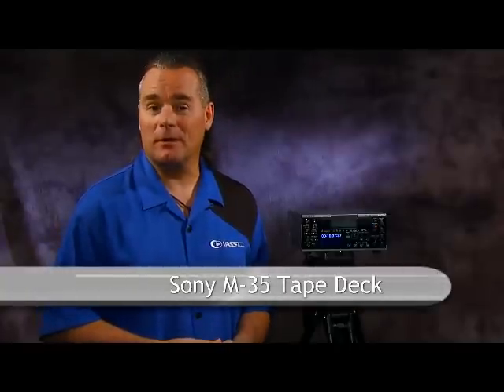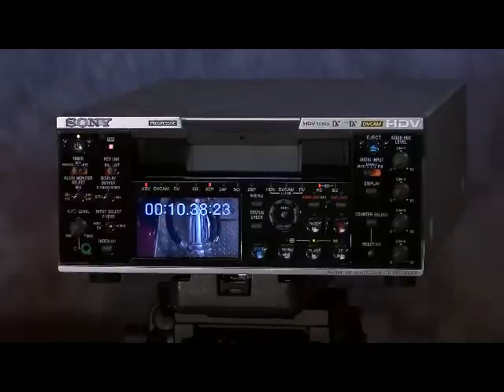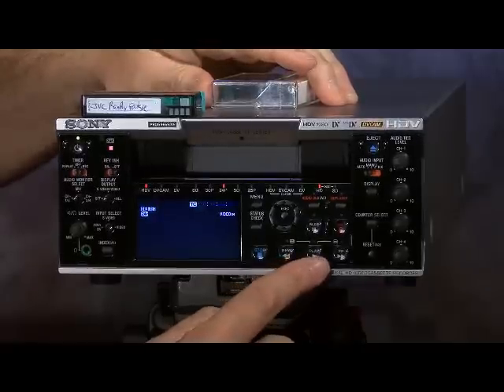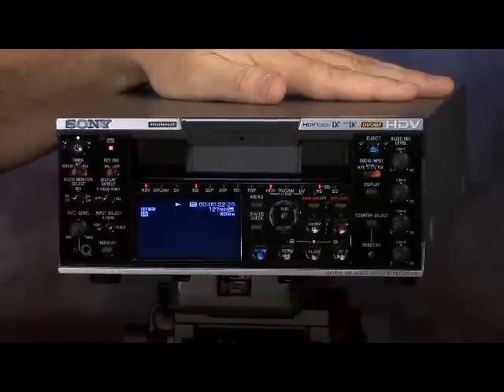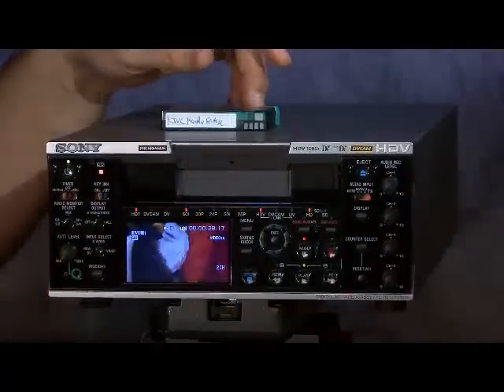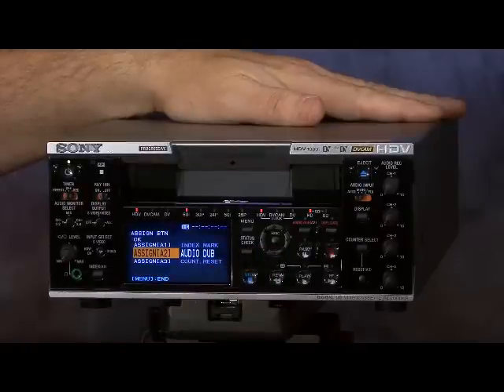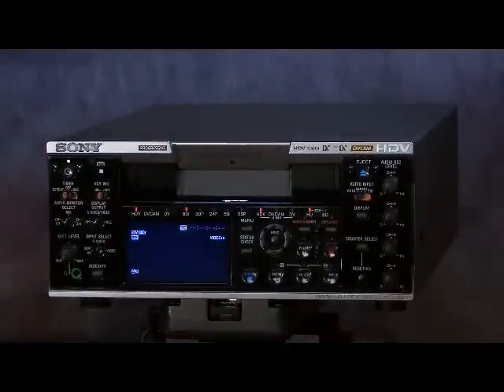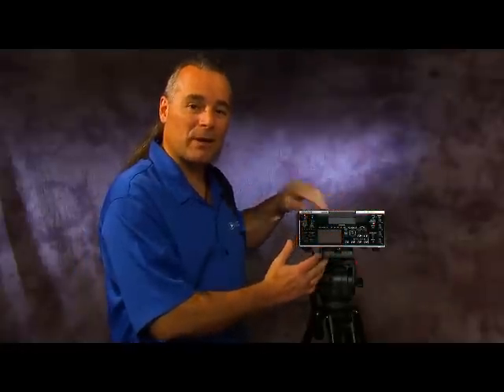Sony M35 tape deck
Excerpt from the S270 training DVD, this is a quick look at the Sony M35 tape deck. This deck will playback Canon and JVC HDV tapes, regardless of framerate.